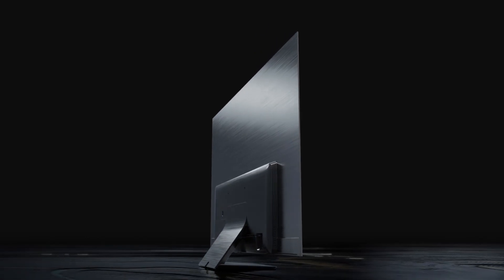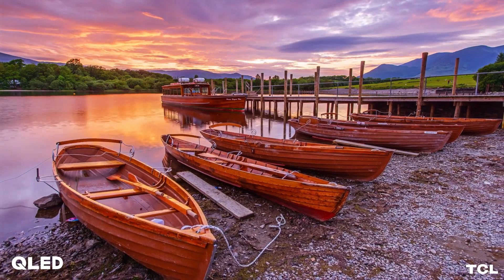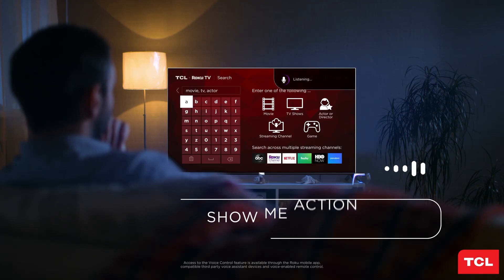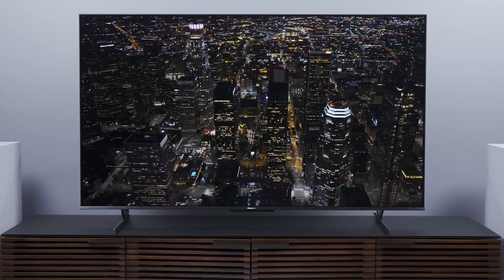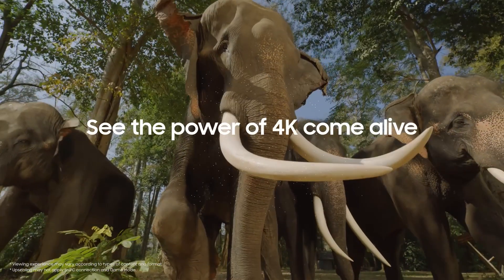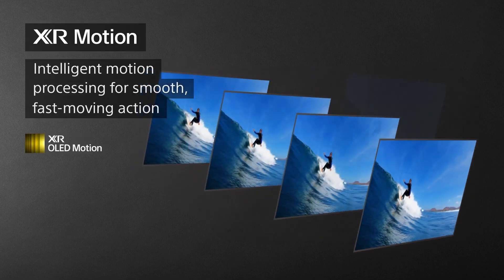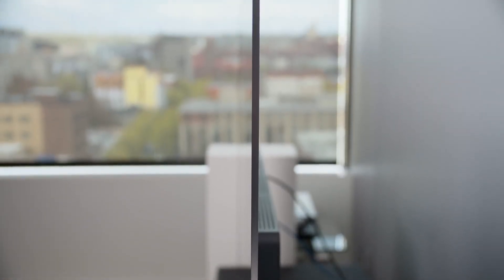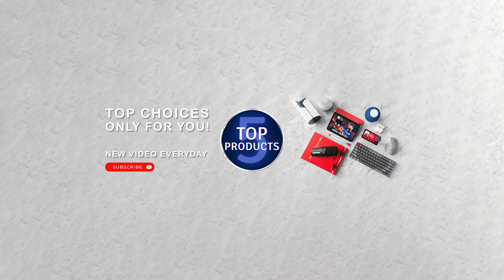Best 4K TVs 2023 (Watch before you buy)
Presenting Top 5 Best 4K TVs as of today.

🔸1. TCL 6 Series TV
🔸2. Hisense U8H Series TV
🔸3. Samsung S95B Series TV
🔸4. Sony A95K Series TV
🔸5. LG C2 Series TV